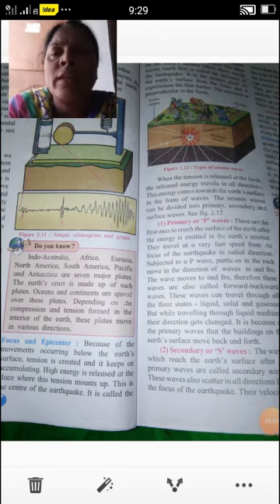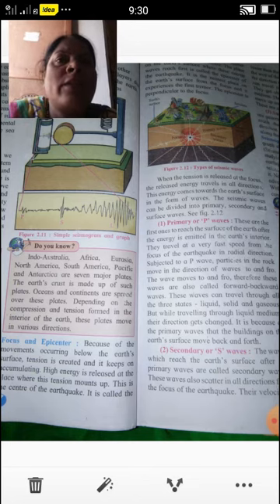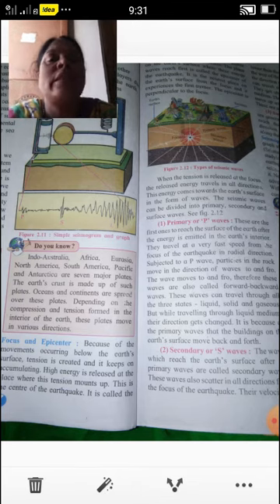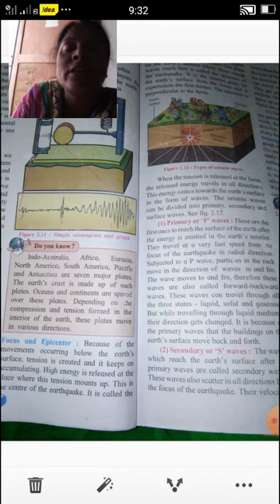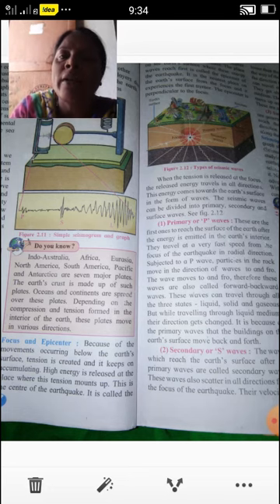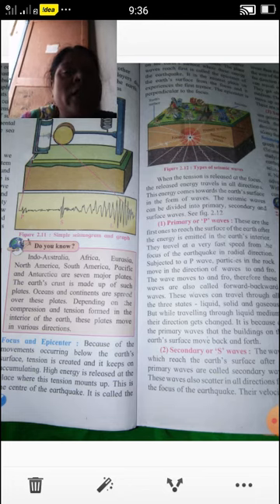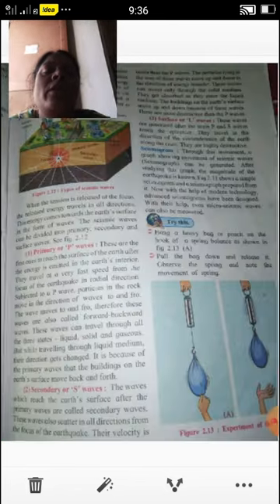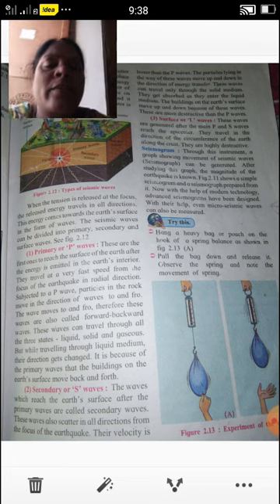25 August 2020